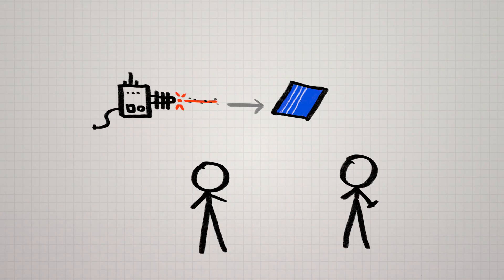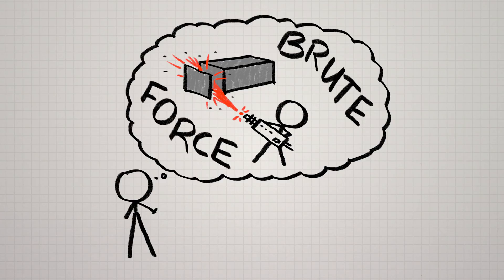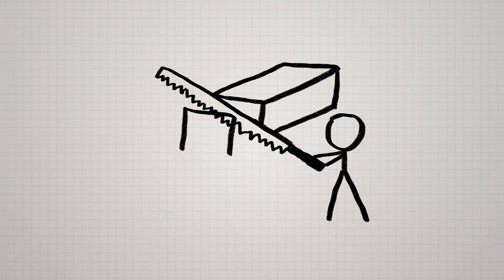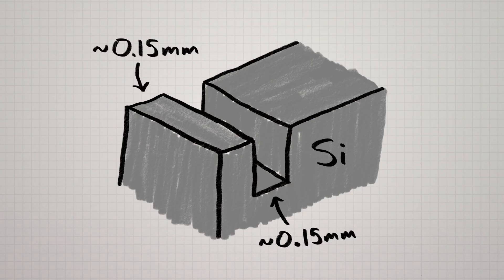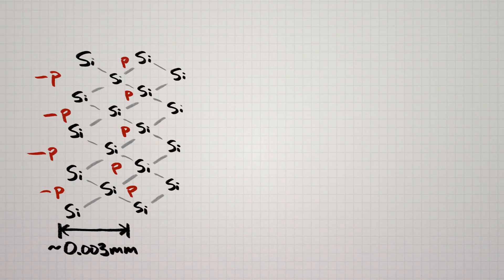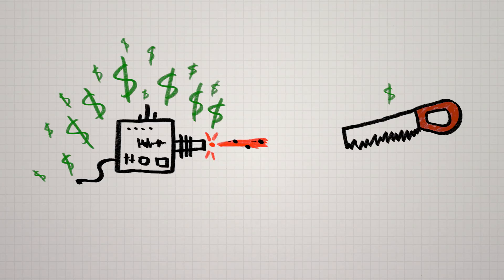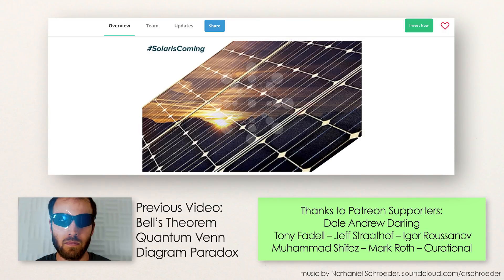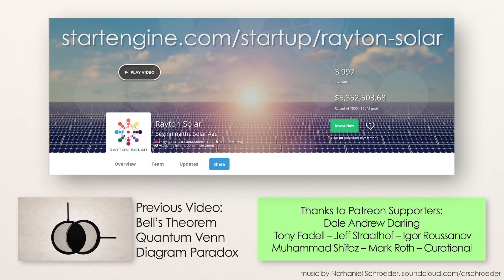Solar Panels Made With a Particle Accelerator?!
This video is about using particle accelerators as part of the solar panel silicon wafer manufacturing process. The accelerators embed protons into the wafer crystals, allowing them to break and separate from the main crystal in much thinner wafers with no waste silicon. Thus, monocrystalline silicon can be used, which is more efficient.